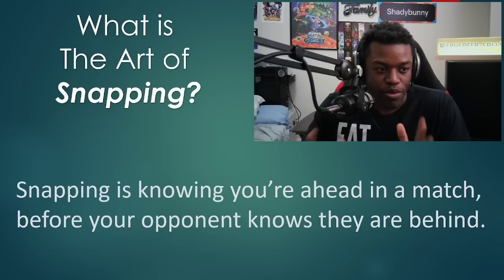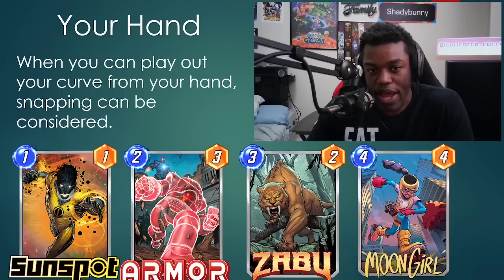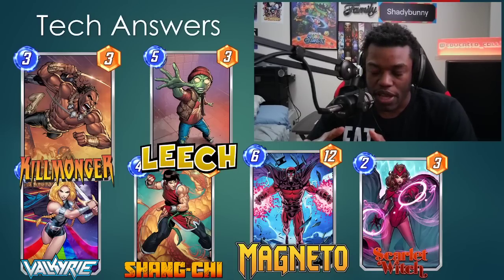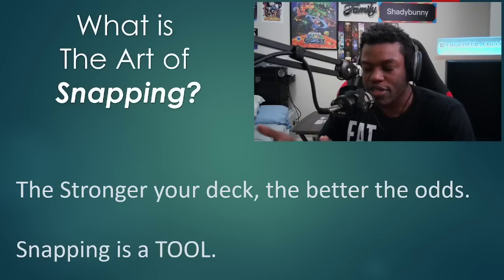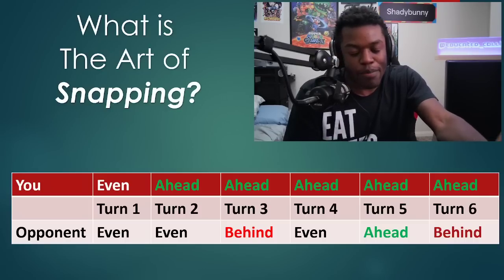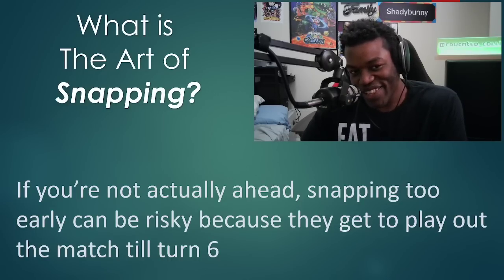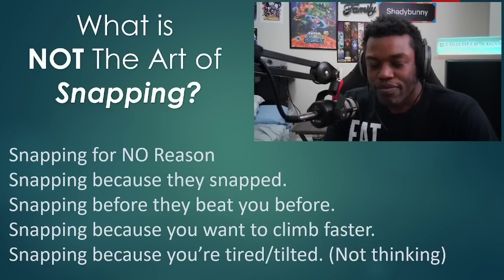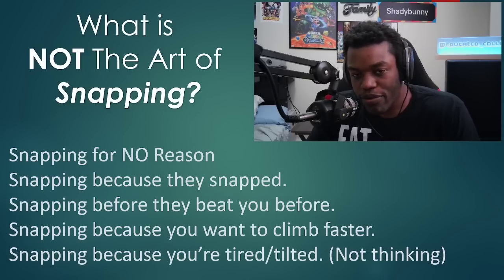Marvel Snap Snapping Guide! (How/When Do I Snap?)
Detailed Video explaining the strategies and concepts you need to understand to snap correctly in Marvel Snap.